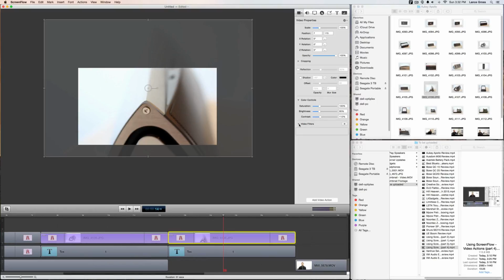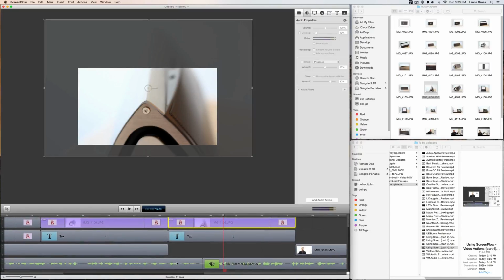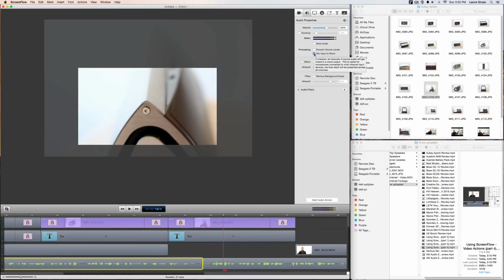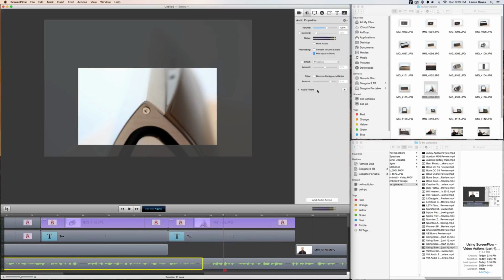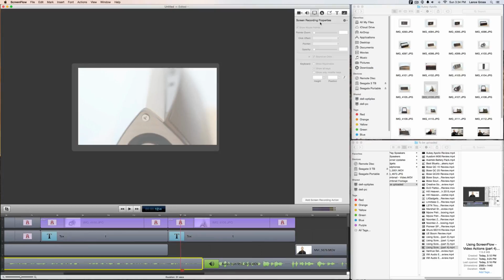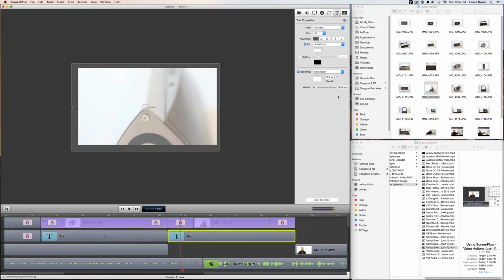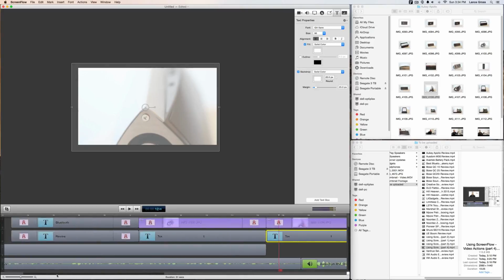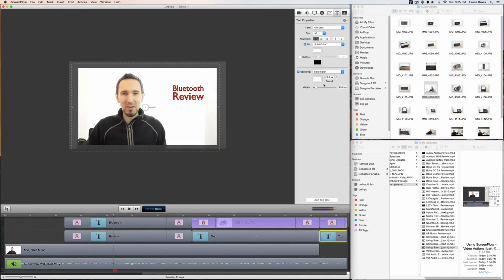Using ScreenFlow - Additional Features (part 5 of 7)